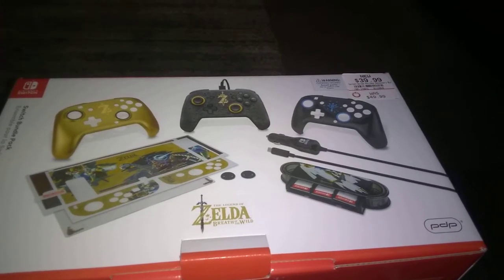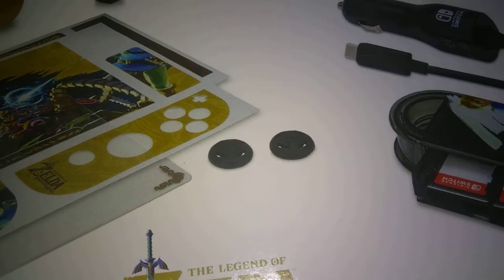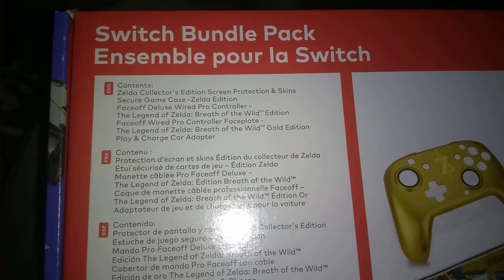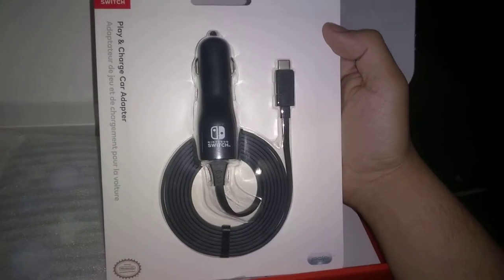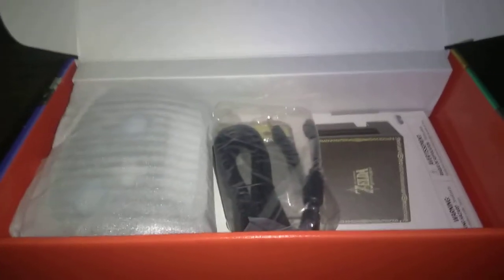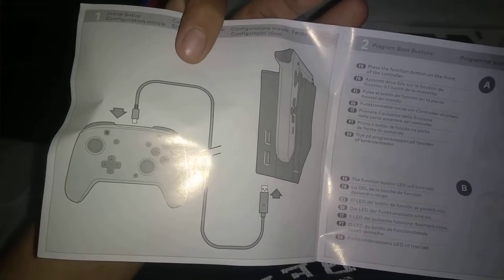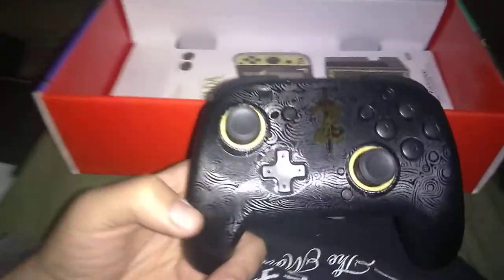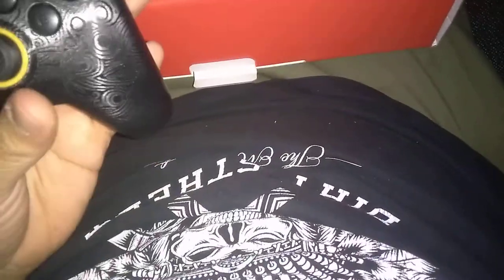Nintendo switch breath of the wild Zelda bundle pack unboxing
Unboxing the legend of Zelda bundle pack ,